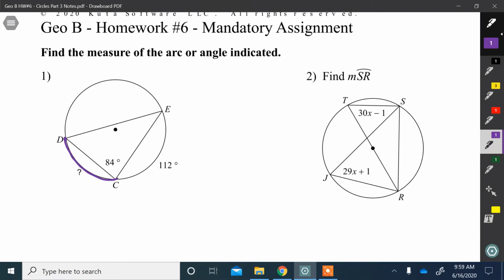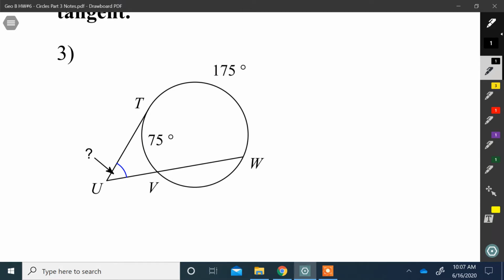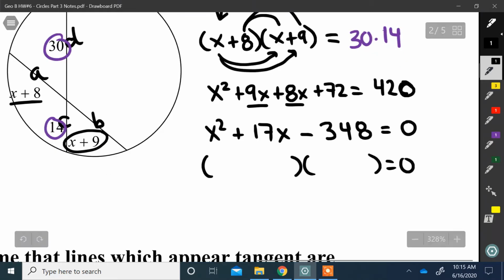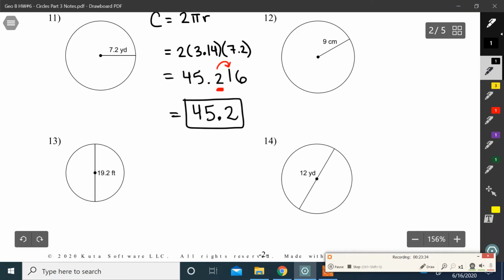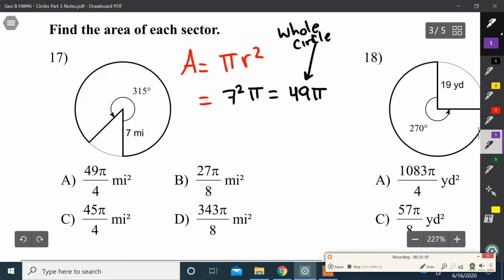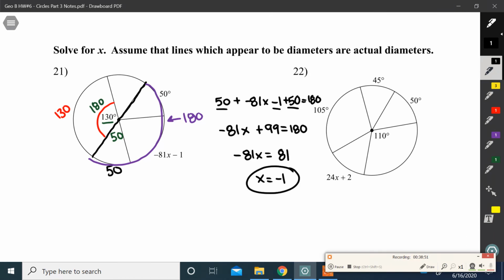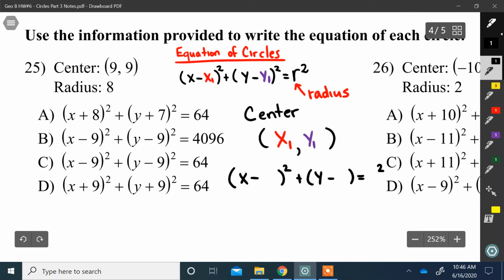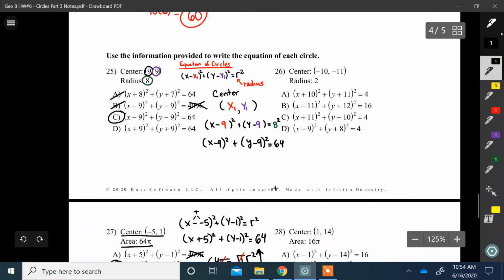Geo B Lesson #6 Circles Continued Equations of Circles Ordonez